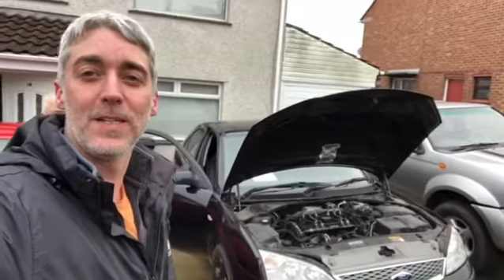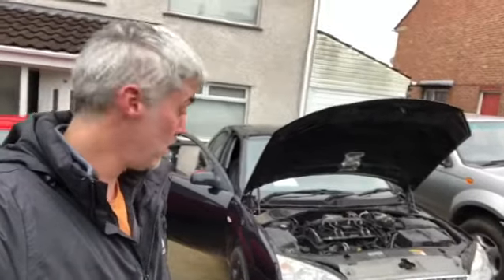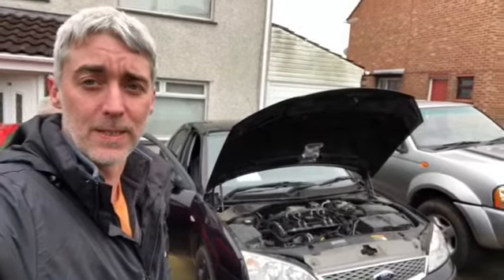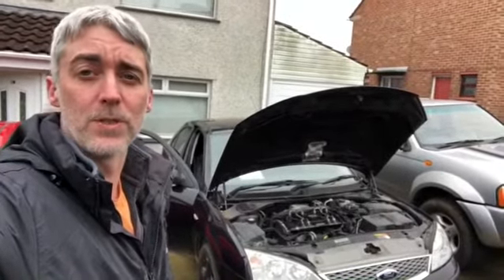Ford Mondeo sticking turbo vanes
🐌 Sticking turbo vanes are a real pain, causing limp mode and reduced power.

The owner of this Ford Mondeo was on the verge of buying a new turbo when he seen one of our posts and dropped us a message. Suffering with repeated limp mode the vehicle has been parked up for while but now the customer needed to get it back on the road.

👨🏼‍💻 Diagnostics brought up just one stored code for turbo boost control, the live data showed no movement of the turbo actuator while the car was running and revved up.

🔧 We decided to disconnect the actuator arm and see how freely we could move the vanes. we couldn’t, they were solid!! With a bit of effort we managed to free them up, this allowed us to open and close them during the clean, and by the end they were freely moving again.

Whether it’s an Engine Carbon Clean to aid efficient running or a full on DPF clean to get your car out of limp mode, our Institute of the motor industry trained technicians are mobile and ready to help 👨🏼‍🔧